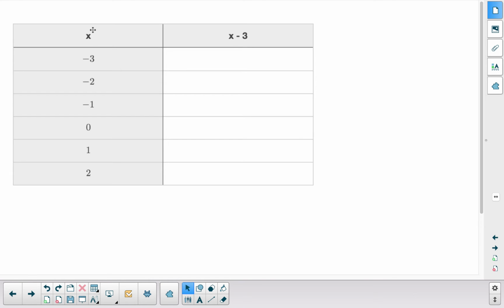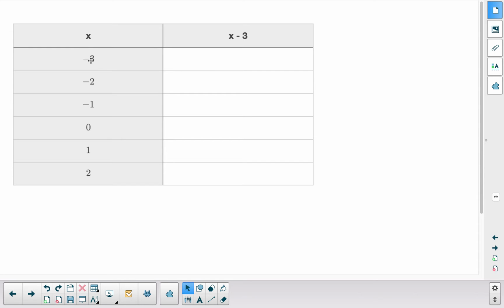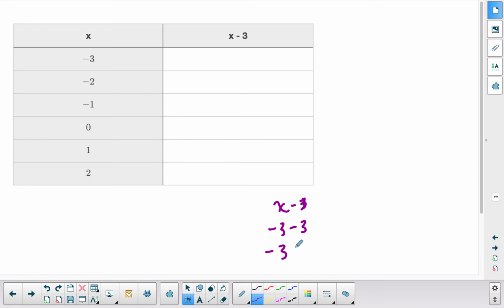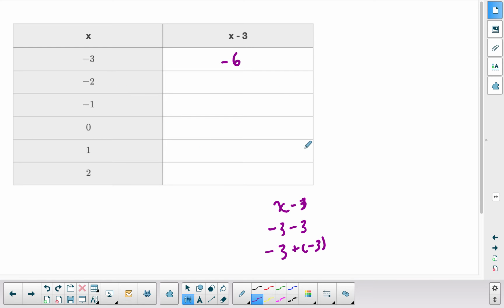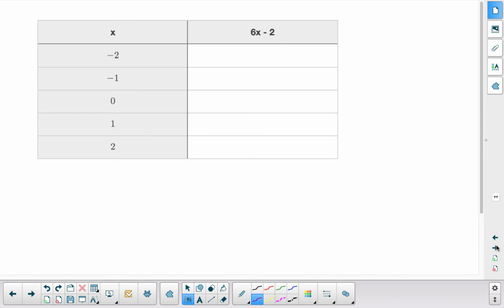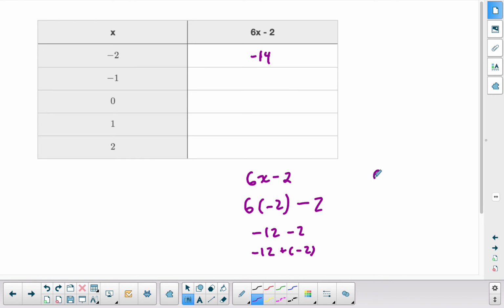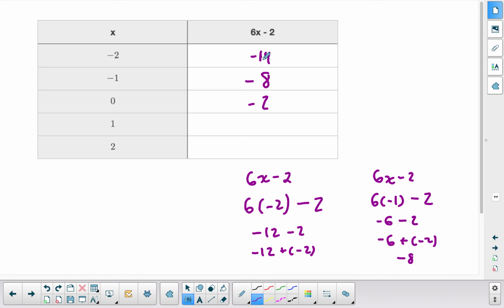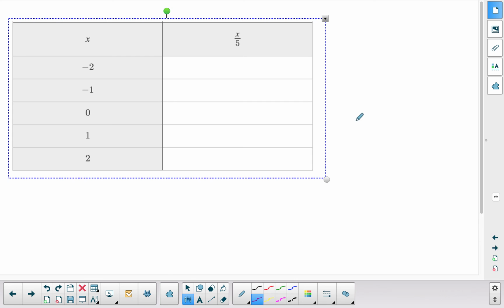Input Output Tables